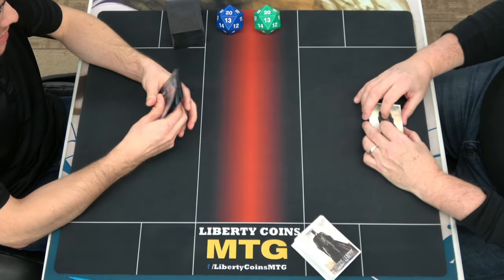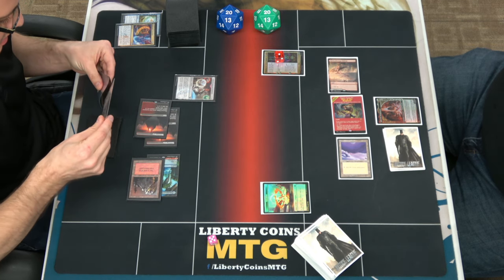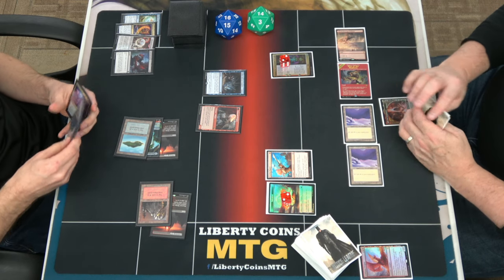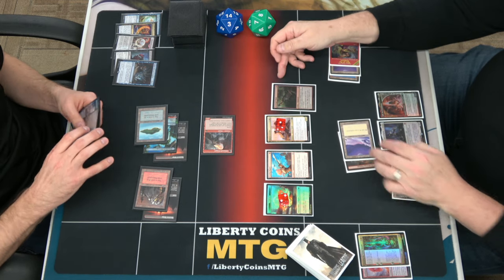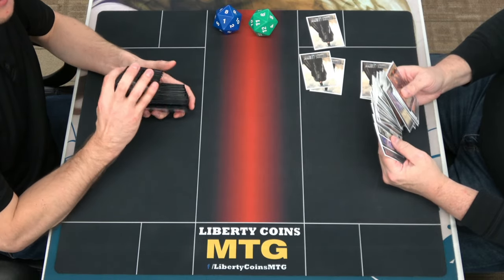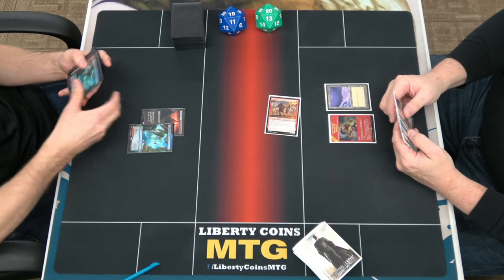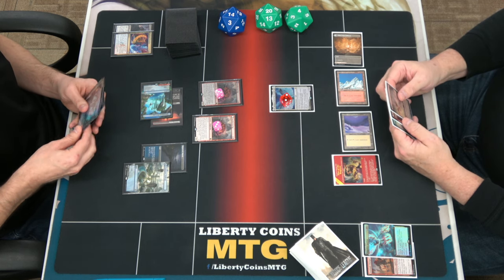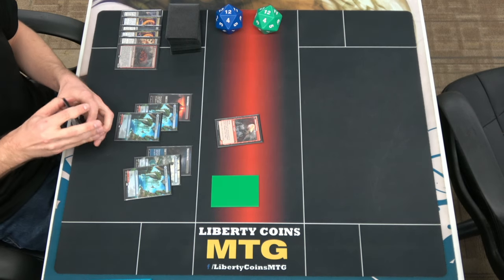Standard FNM 10-22-21 | Round 2 | Grixis Laughter vs Boros Aggro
Innistrad Midnight Hunt Standard